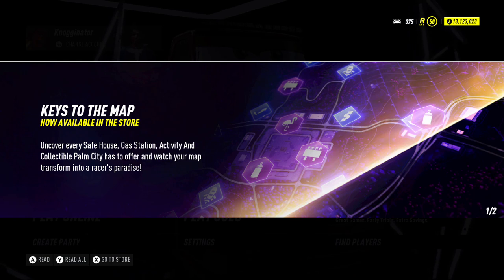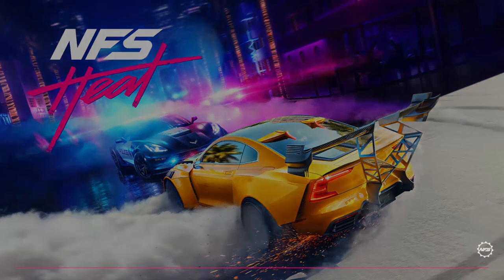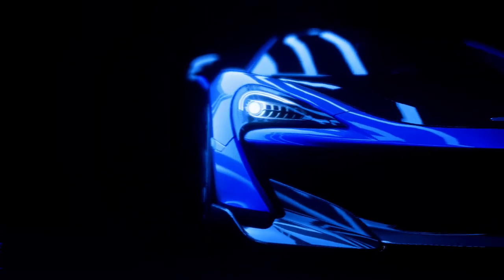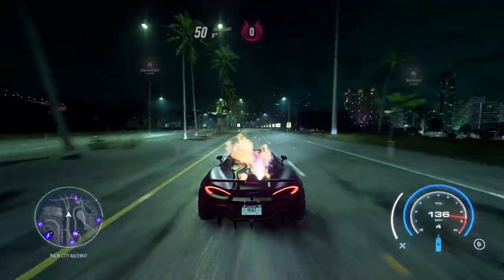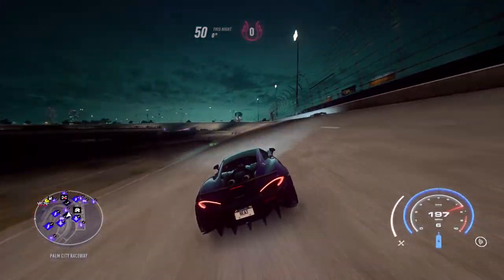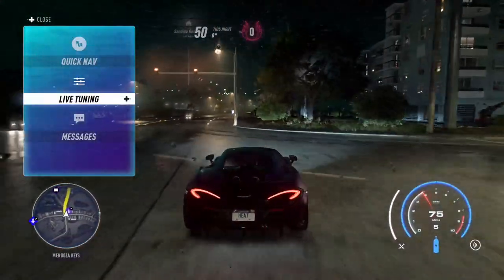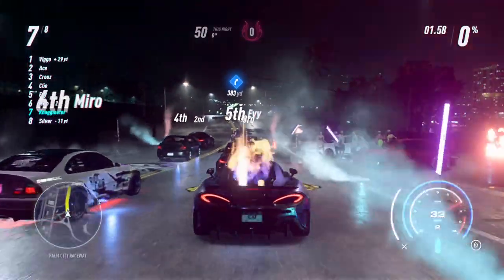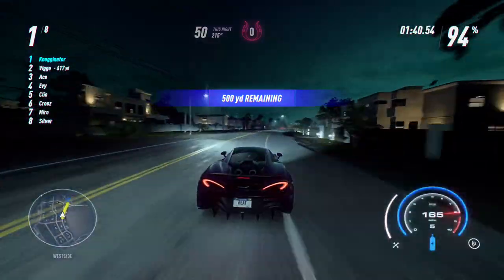Trying out Need For Speed Heat With A Racing Wheel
Related: Jackultramotiv
Blackpanthaa
Connerspeed6
Stevio 2175
Ar12
Domestic Mango
Hyraxhd
Failrace
Yu tha kra
Slaptrain
Stonix
Mitchell Phillips
DonJoeWonSong
DUBS
JustinHTIgaming
Whosnastyfox
DJkustoms
XcrayG
Tmartn2
Crowned

Currently Forza Horizon 4 and Need For Speed Heat.

Need For Speed Heat: Need for Speed Heat is a racing game set in an open world environment called Palm City, a fictionalised version of the city of Miami, Florida and its surrounding area. The in-game map features diverse geography, including mountainous areas and open fields.[1] Unlike Need for Speed Payback, the game does not include a 24-hour day-night cycle, but players can switch between day and night. Ana and Lucas send incriminating files from Mercer's computer to various outlets, proving his corruption and forcing him into hiding, then learn that Mercer is preparing to have the stolen cars in his possession shipped out of Palm City before fleeing as well. As they do not know which cops are complicit or innocent, Ana and Lucas convince The League and other crews across the city to simultaneously goad and draw as many police cars as they can to the port where the cars are being loaded. Confronted by the swarm of police and street racers, Mercer attempts to escape in a BMW M3 GTR. The player chases down and wrecks Mercer's car, leaving him to be confronted by Torres, who pulls her pistol in response to his threats and is implied to have shot him.

Over a week later, Mercer is missing and presumed dead. Torres has been promoted to lead the High-Speed Task Force, and she announces her commitment to end street racing in Palm City. Lucas, having reconciled with Ana, gives her the keys to their father's repaired Camaro. The player and Ana, now members of The League, plan to continue racing and tackle any future challenges together.